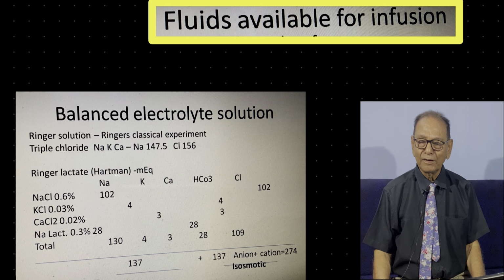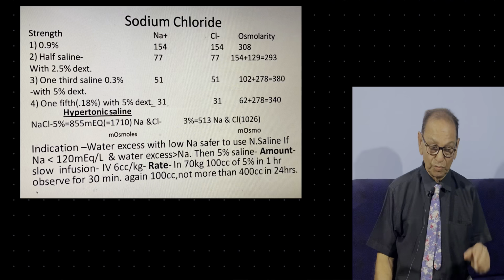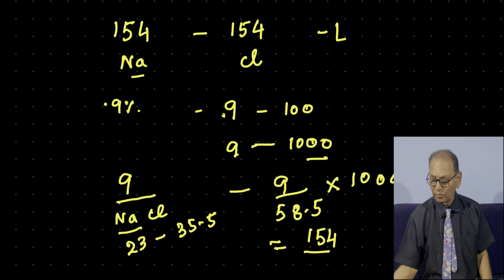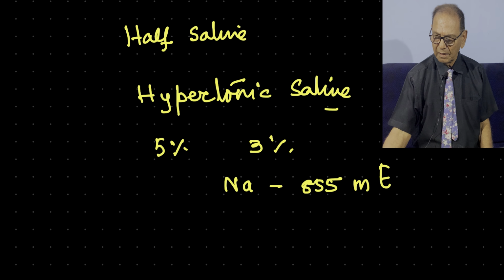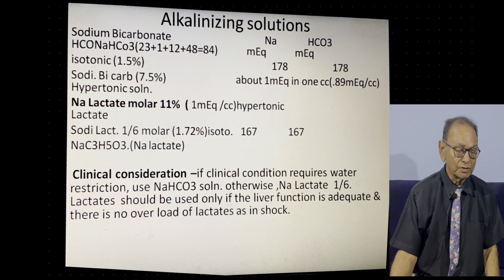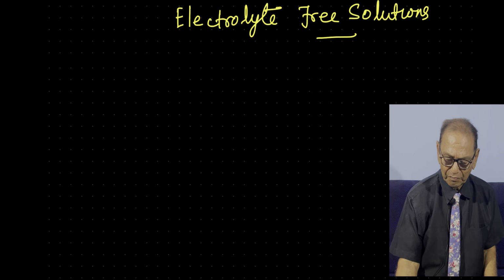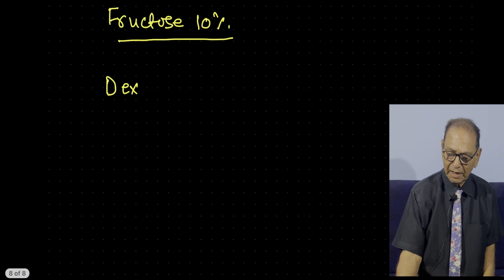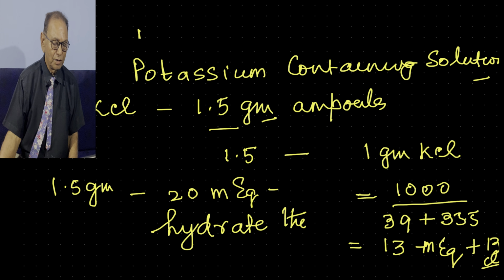Understanding fluids for infusion (Part-2) Prof. Dr. S.M. MISHRA